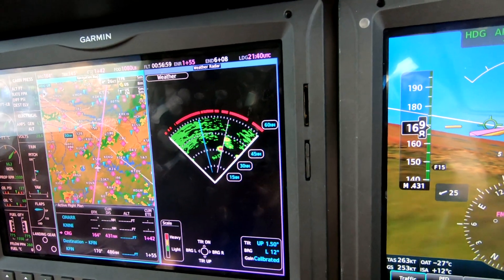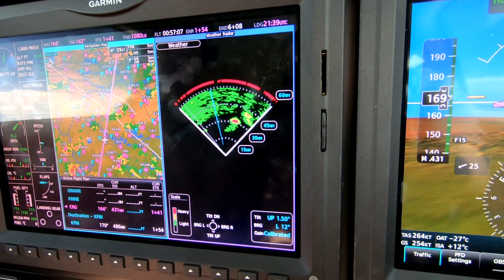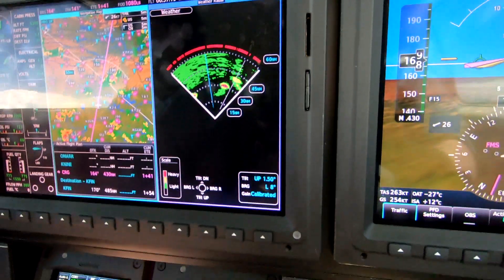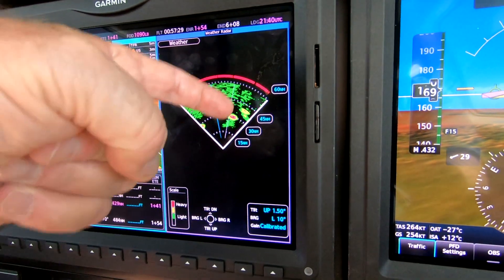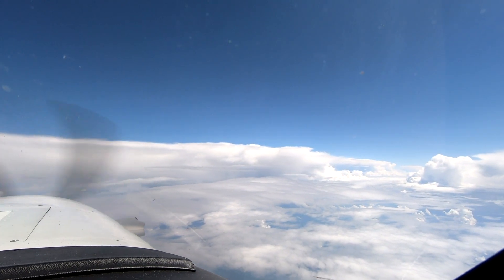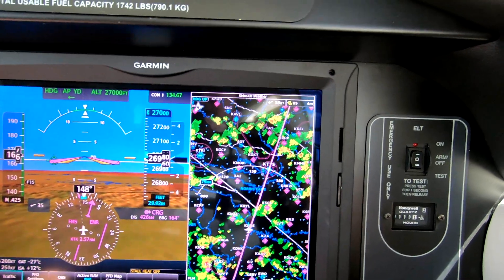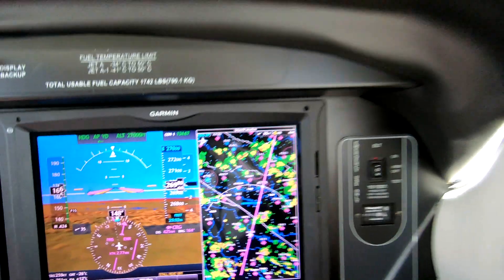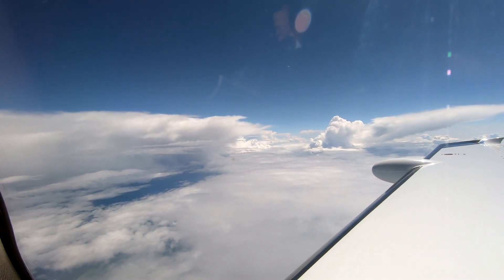The Piper M600: G3000 Radar - A Most Important Weather Tool Presented by Dick Rochfort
Get a look at how the Garmin G3000 panel in the Piper M600 single engine turboprop aircraft can help you organize information to improve decision making and minimize distraction when dealing with airframe ice and turbulence.  Ride along with Master Instructor Dick Rochfort on an in-flight demonstration of the G3000 equipped Piper PA46 M600.  Dick Rochfort is a full-time pilot trainer specializing in the Piper PA46 Matrix, Malibu, Mirage and Meridian aircraft. He provides pre-purchase valuation, training, corporate service and expert witness services worldwide. You may view hundreds of additional videos and articles about flying the PA46 aircraft or contact Dick directly at Fly Safely - Train Often